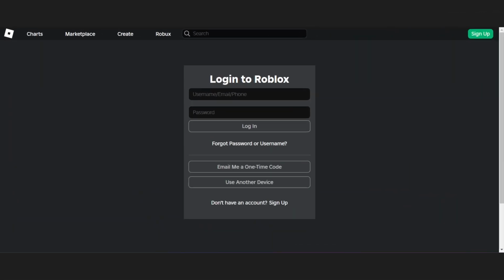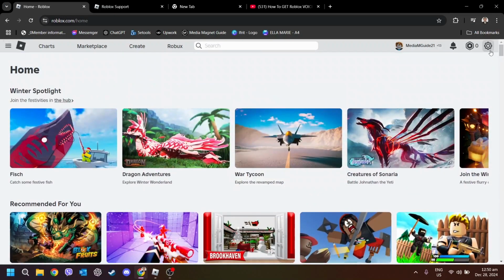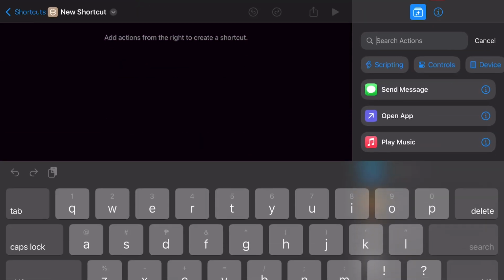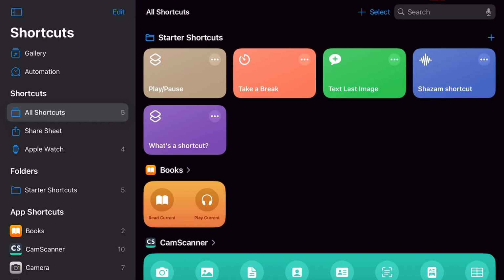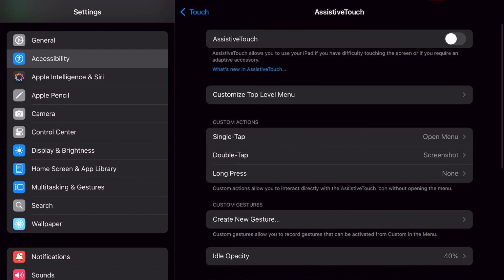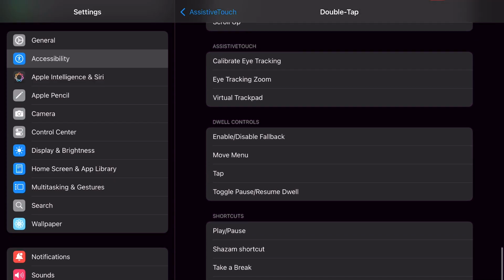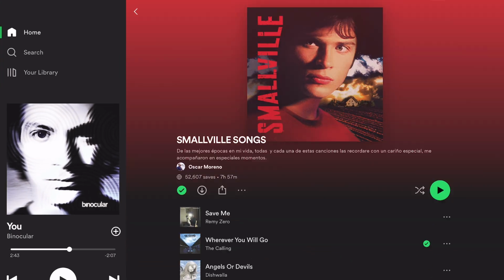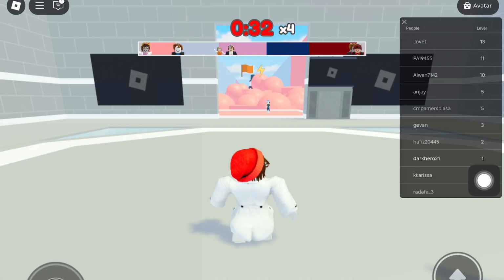How to Listen to Music While Playing Roblox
A guide to playing music in the background while enjoying Roblox games.